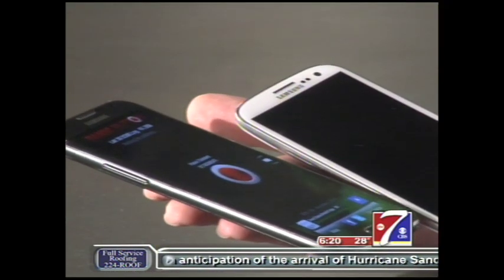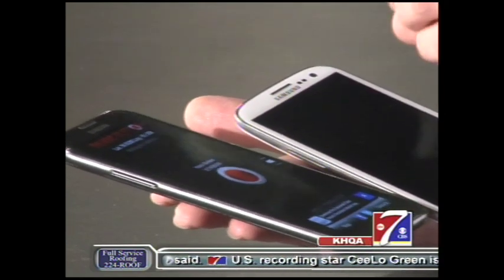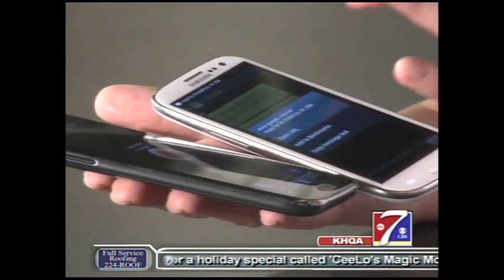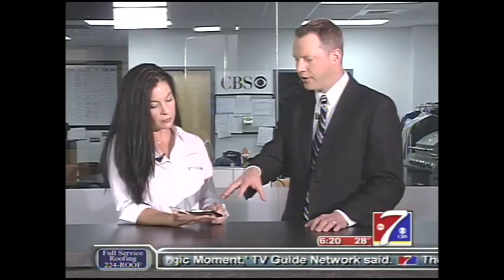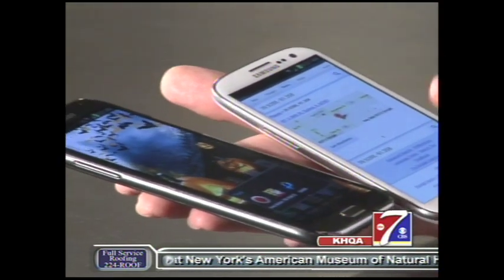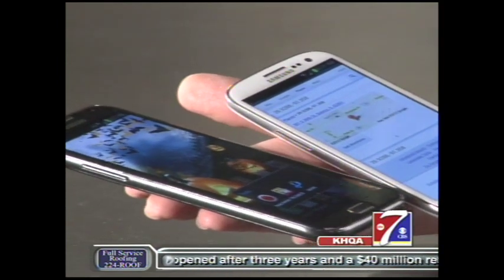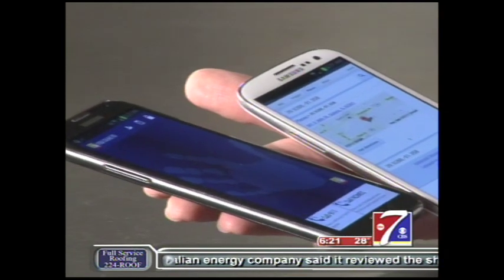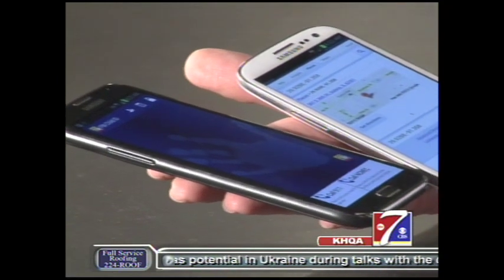KHQA This Morning shows you Halloween safety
Here are some smart phone apps you can use to keep your kids safe this Halloween.